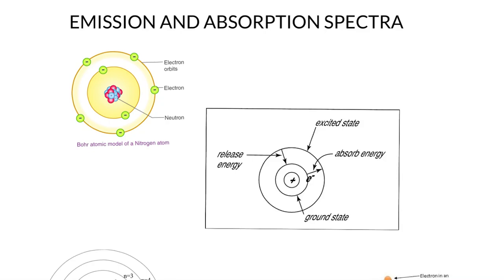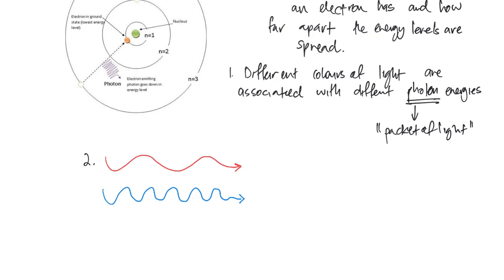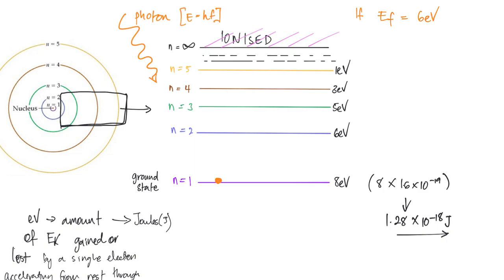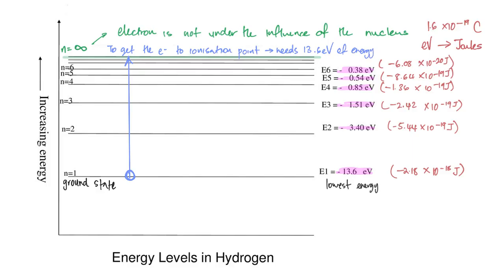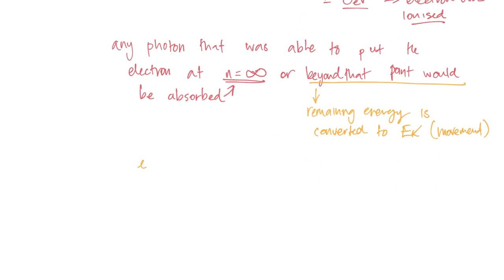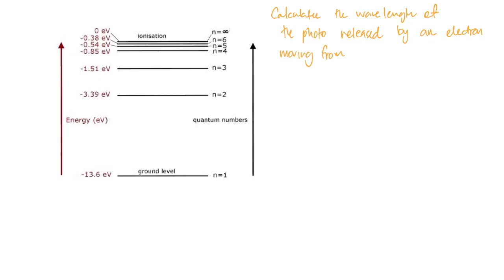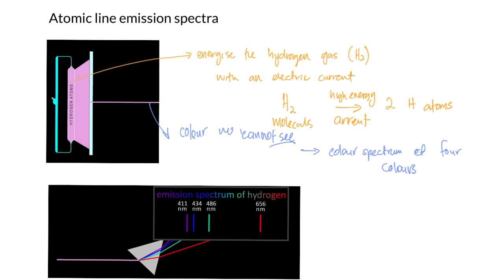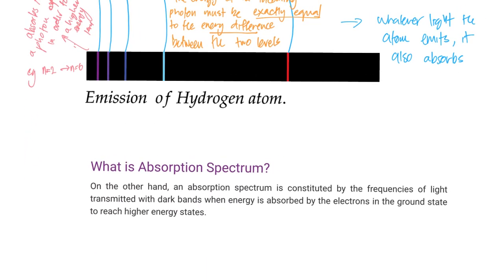Part 4: Emission & Absorption Spectra | Atomic Fingerprints Explained|Grade 12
🌈 Part 4: Emission & Absorption Spectra | Atomic Fingerprints Explained

In this final episode, we zoom out to see how the photoelectric effect connects to atomic spectra.
You’ll learn:
🌟 How electrons jump between energy levels
🌈 Why atoms emit and absorb specific wavelengths of light
💡 What makes emission and absorption spectra unique — like atomic fingerprints

This video ties it all together and brings clarity to some of the most beautiful patterns in physics!